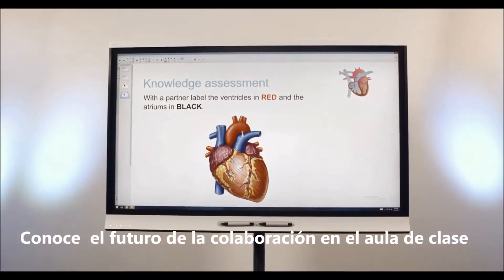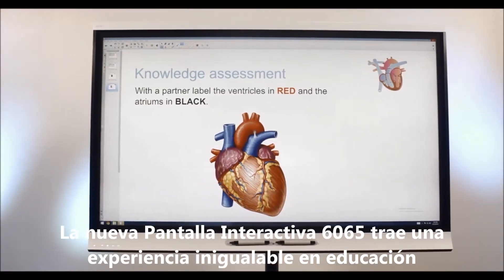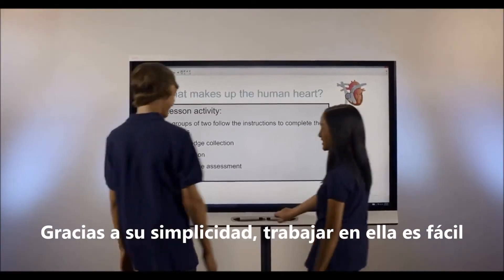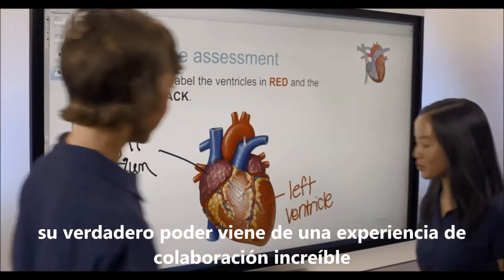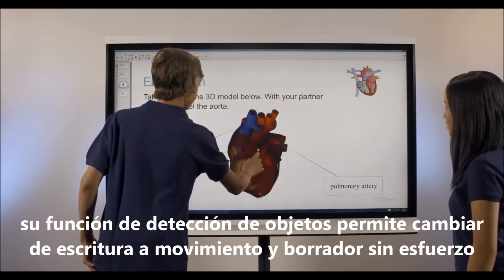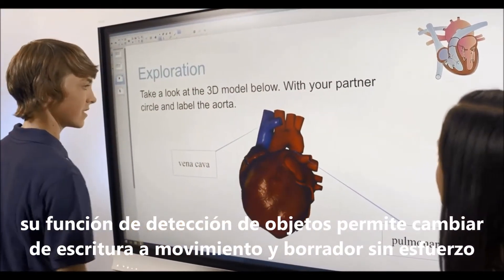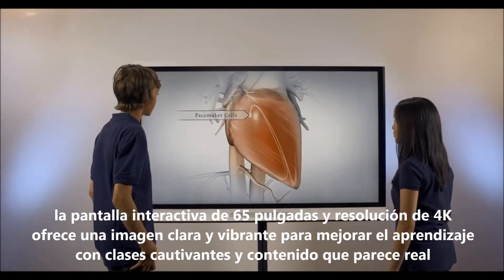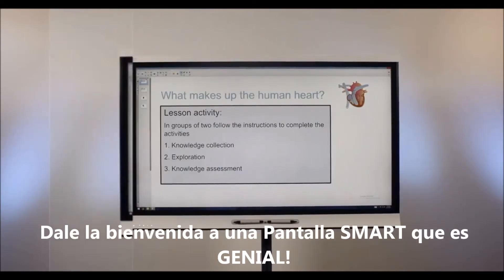Pantalla Interactiva SMART 6065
Conoce  el futuro de la colaboración en el aula de clase. La nueva Pantalla Interactiva 6065 trae una experiencia inigualable en educación y presenta una pantalla interactiva con innovación
nunca antes vista. Gracias a su simplicidad, trabajar en ella es fácil. Toma el lápiz y empieza a escribir. Su verdadero poder viene de una experiencia de colaboración increíble, los estudiantes interactúan con diferentes lápices y pueden trabajar juntos o de forma independiente a la vez su función de detección de objetos permite cambiar de escritura a movimiento y borrador sin esfuerzo. La pantalla interactiva de 65 pulgadas y resolución de 4K
ofrece una imagen clara y vibrante para mejorar el aprendizaje
con clases cautivantes y contenido que parece real. Dale la bienvenida a una Pantalla SMART que es
GENIAL!